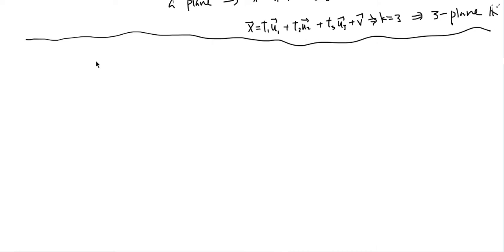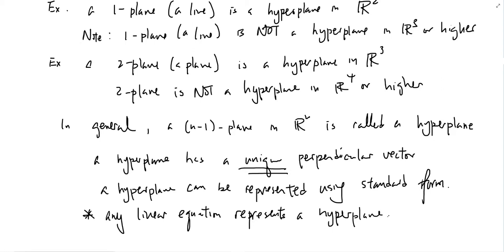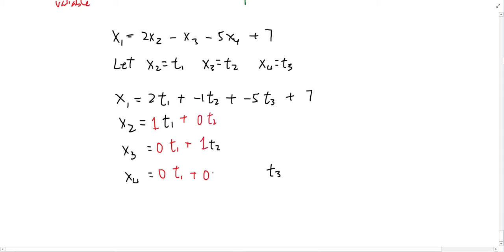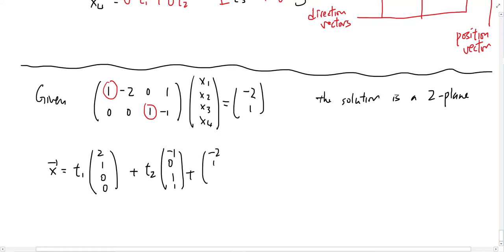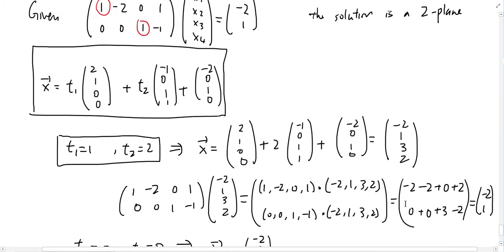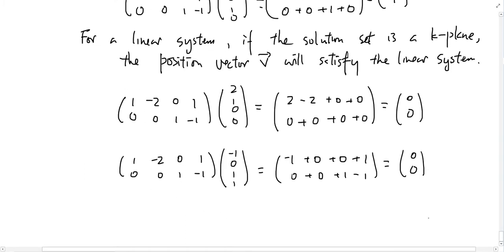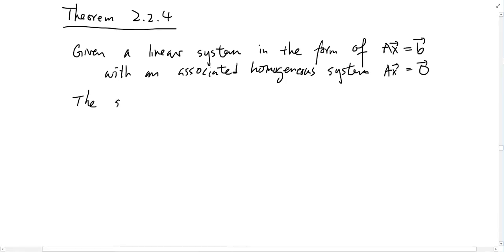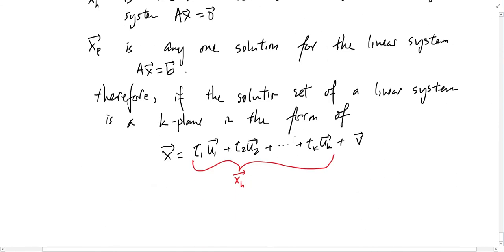MVC - 2.2 Matrix Method 04